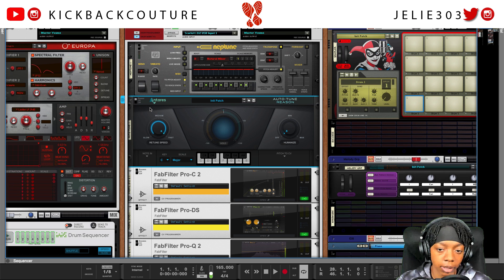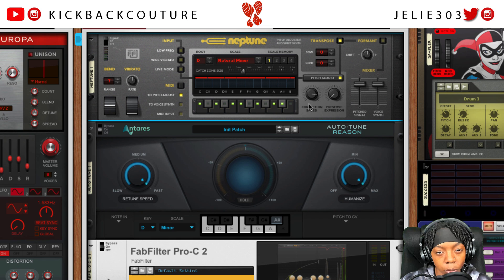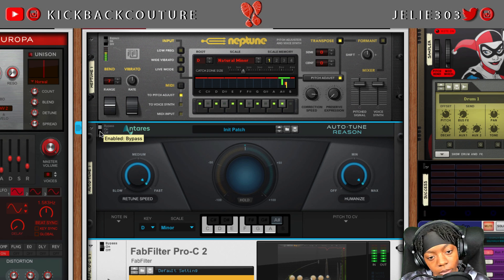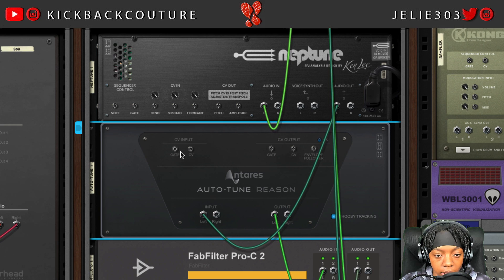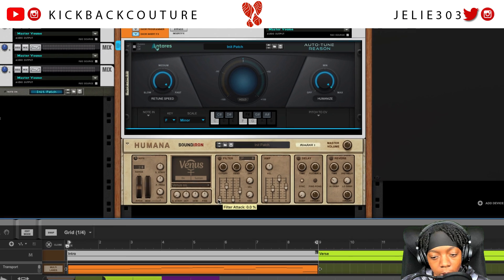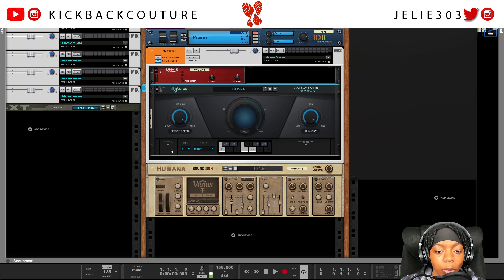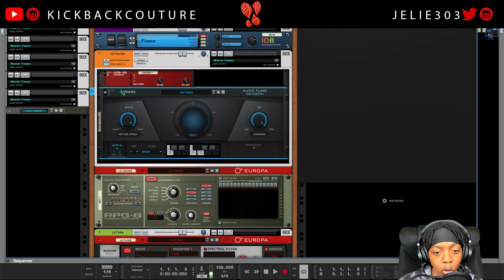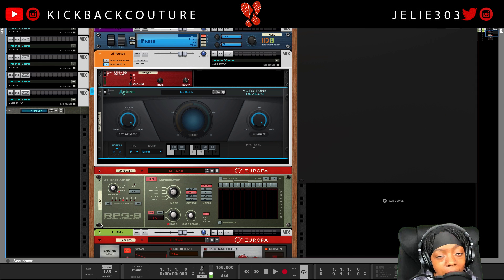👀 You Didn't See This Rack Coming - Antares Auto-Tune Reason Rack Extension | Reason 11 Tutorial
The Antares Autotune Reason Rack Extension is very similar to Autotune Access which is a VST. The main difference is the fact that as a rack extension integration, it has CV functionality. Kickback and cookup.